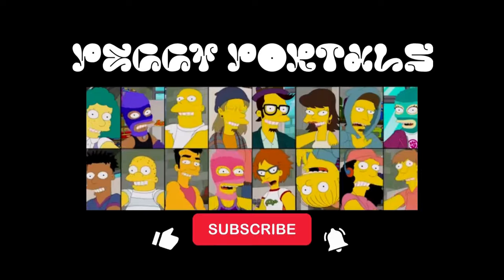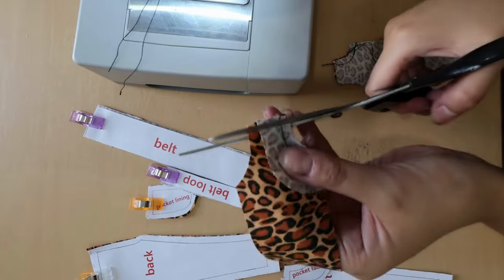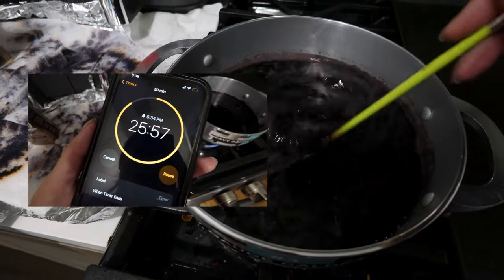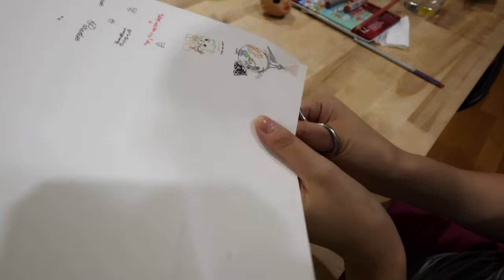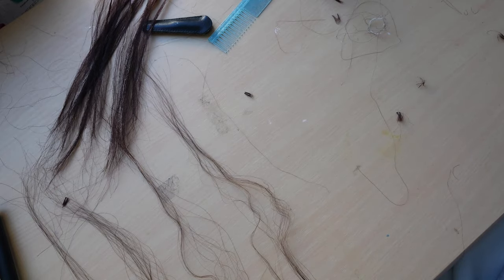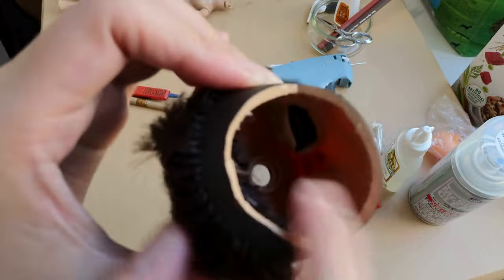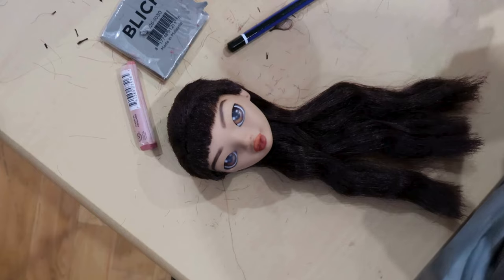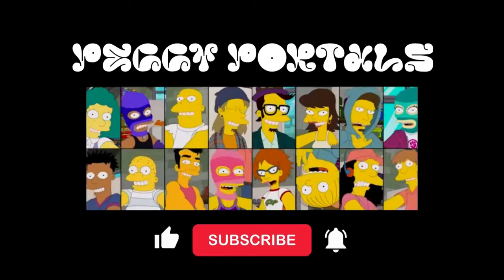DIY MINI ME DOLL Rainbow High Tessa & Meena Transformation! w Reroot Gun & Waterslide Decal Tattoos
In this more vlog than tutorial I show the various techniques I used to create my custom mini me doll including repurposing a tshirt tagging gun to reroot hair, specifically my mullet, along with waterslide decals to perfectly recreate my own tattoos on the doll AND MORE!